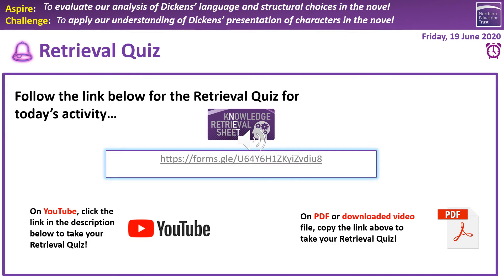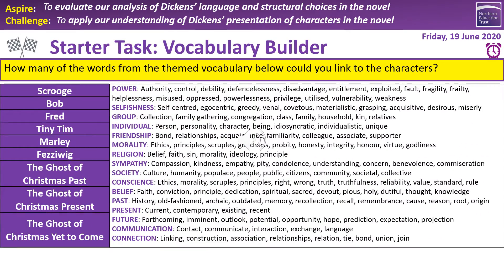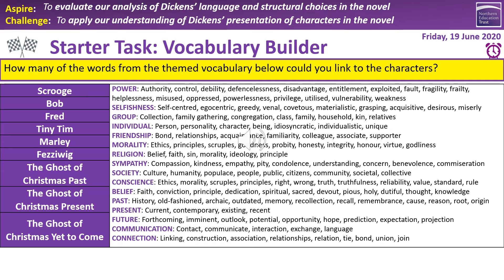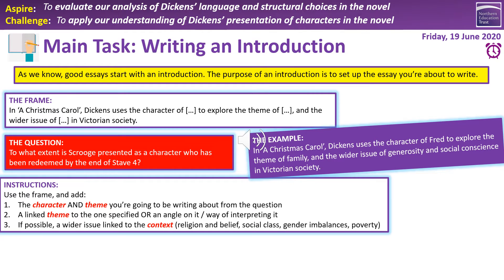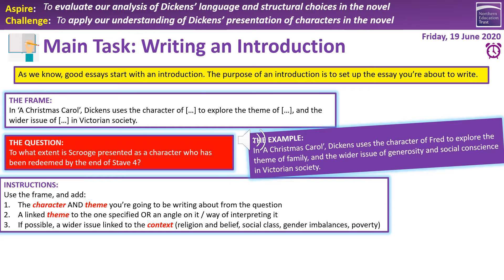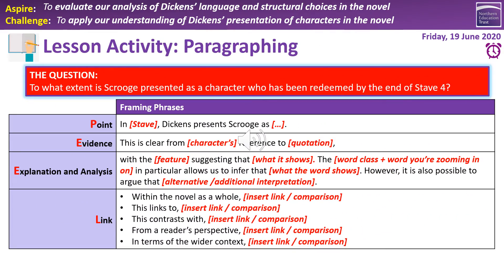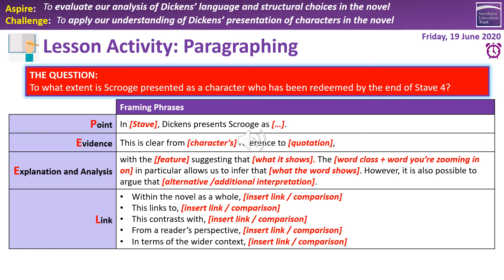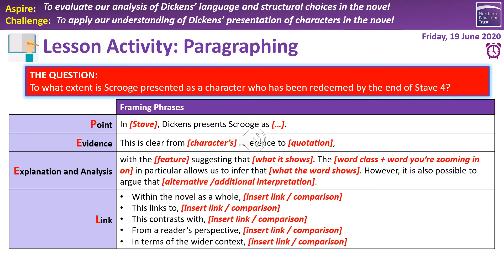Y9 Week 10 Activity 4 - A Christmas Carol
Year 9 Week 10 Activity 4 on A Christmas Carol. Audio by Mr. Craven!